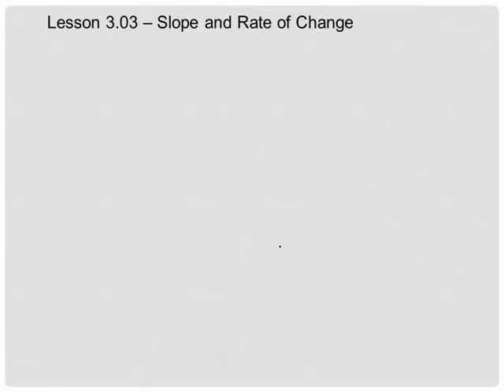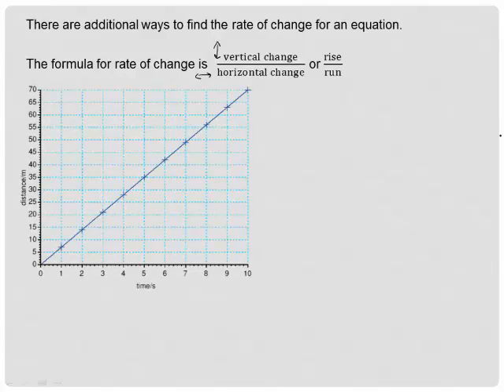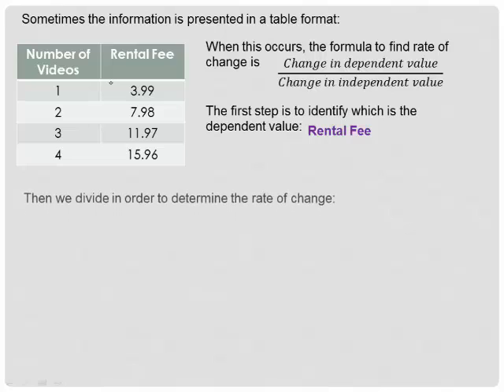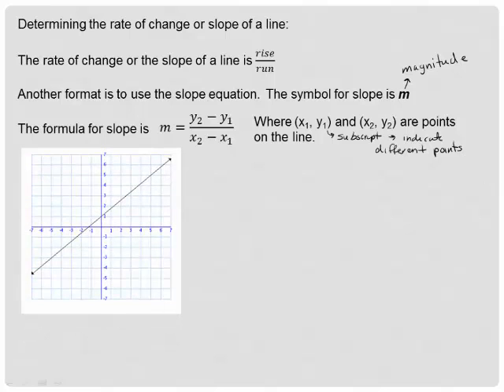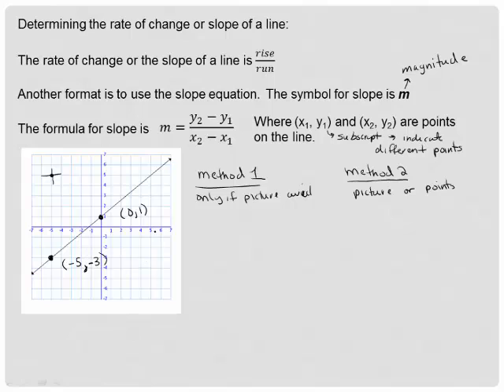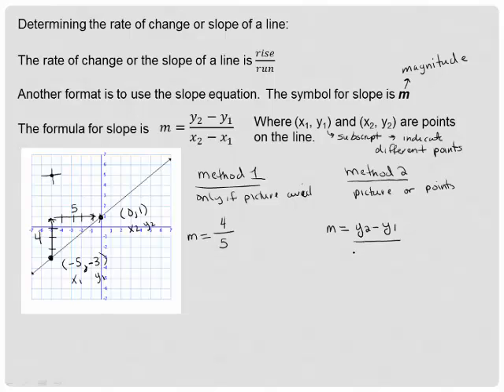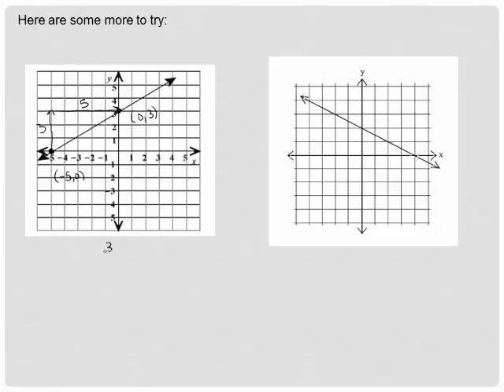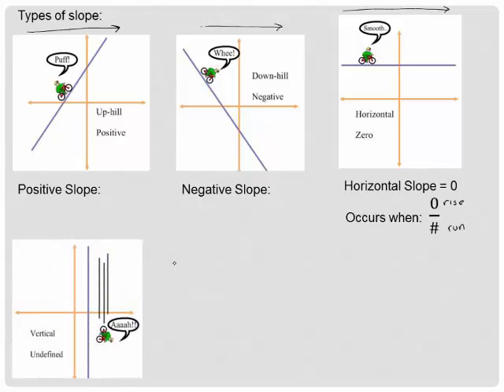Algebra 1B - Lesson 3.03 - Slope and Rate of Change